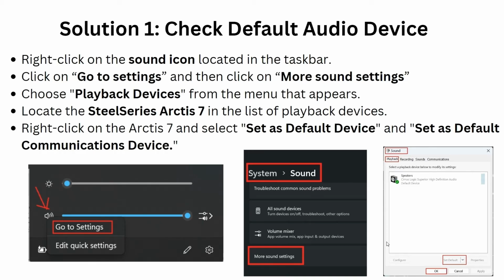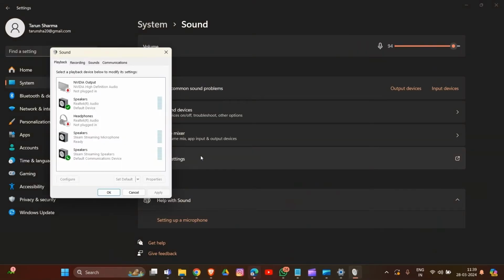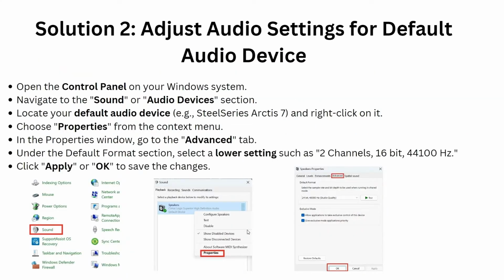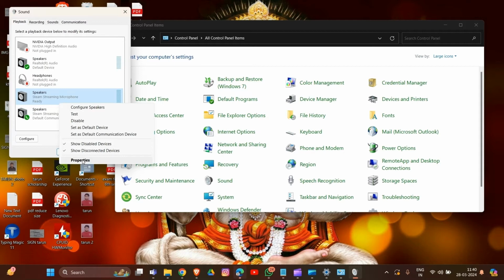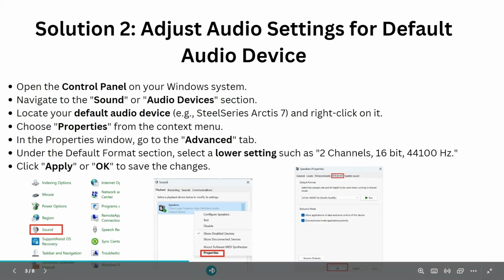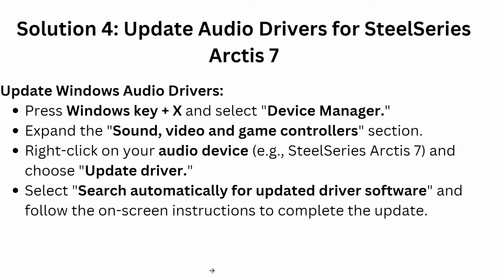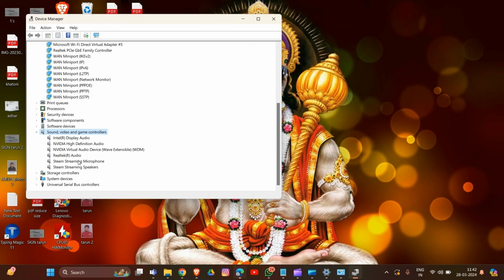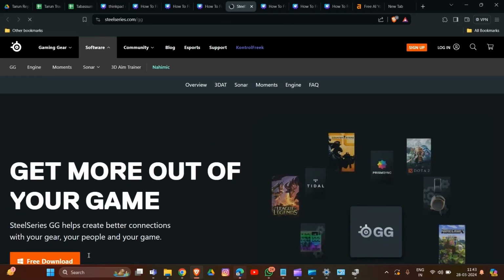Fix SteelSeries Arctis 7 No Sound Issue – Full Audio, Driver & Connection Troubleshooting Guide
If you're facing a no sound problem with your SteelSeries Arctis 7 headset, this video is here to help. Follow along as we guide you through the troubleshooting process and provide you with the necessary steps to resolve the issue.

00:30  Solution 1: Check Default Audio Device
01:54 Solution 2: Adjust Audio Settings for Default Audio Device
03:21 Solution 3: Switch Output and Back in Volume Mixer
05:08  Solution 4: Update Audio Drivers for SteelSeries Arctis 7
05:26  Solution 5: Adjust In-Game Sound Control on Opposite Earcup